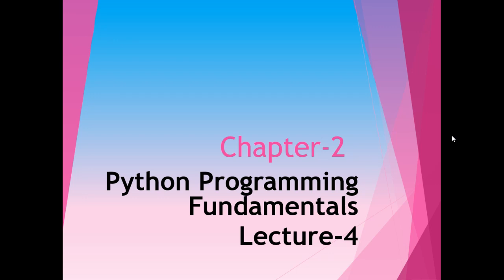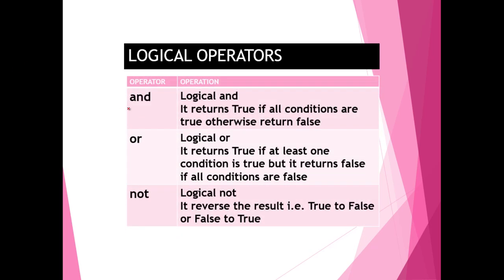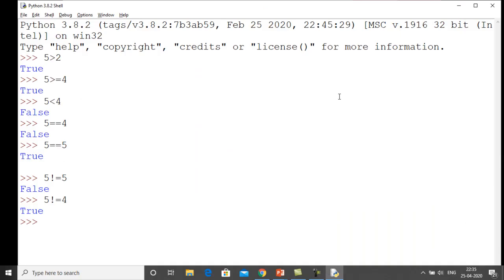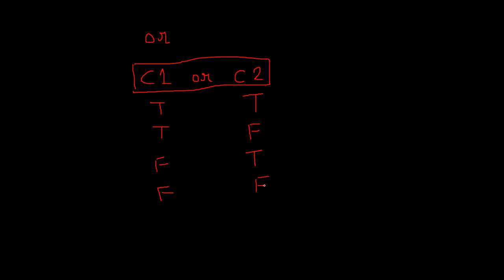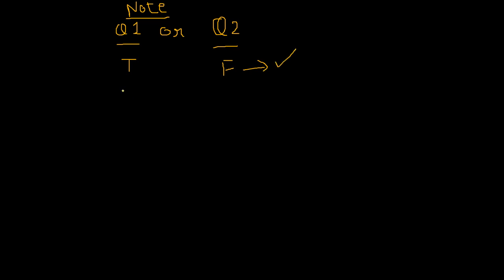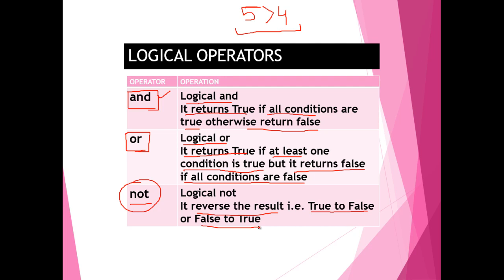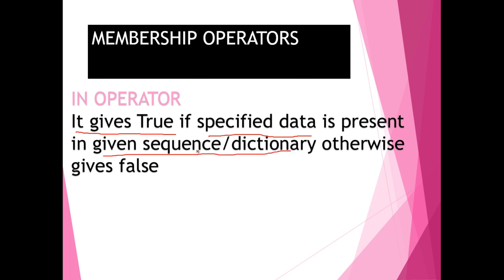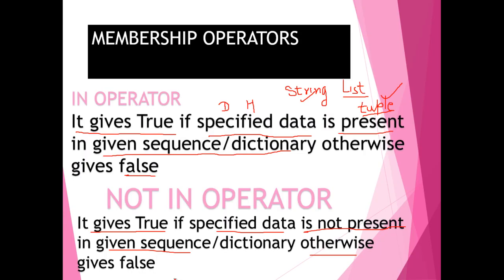Lecture4 Python Programming Fundamentals